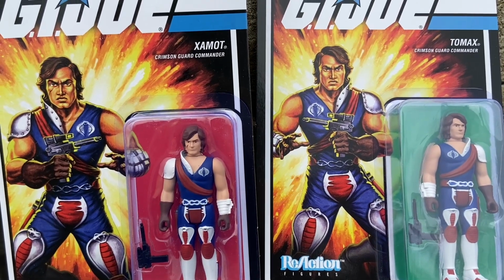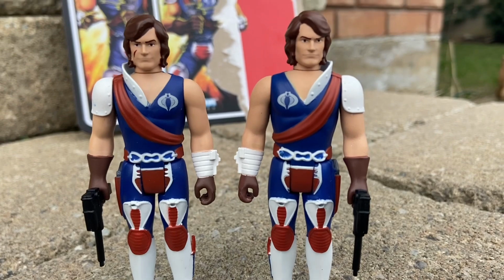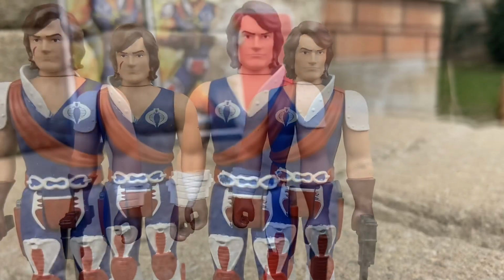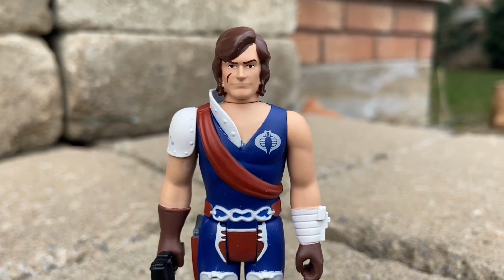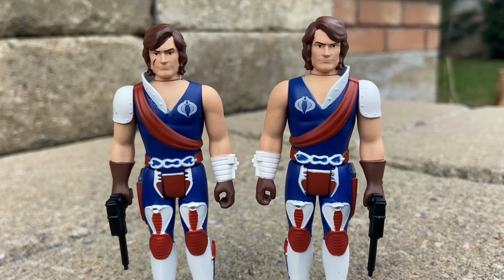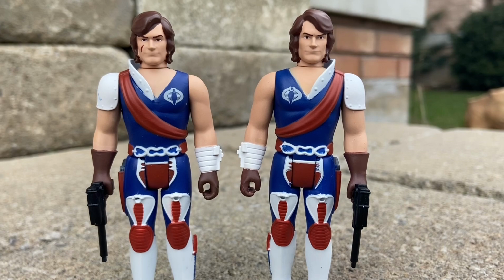New gijoe super 7 tomax and xamot action figures quick review these could be the best so far